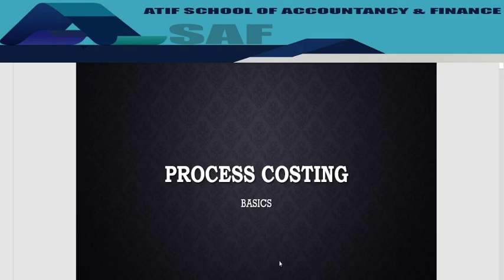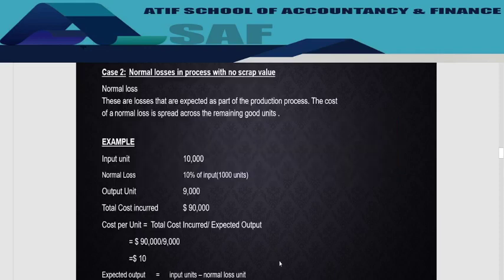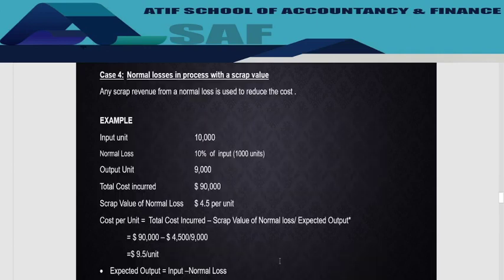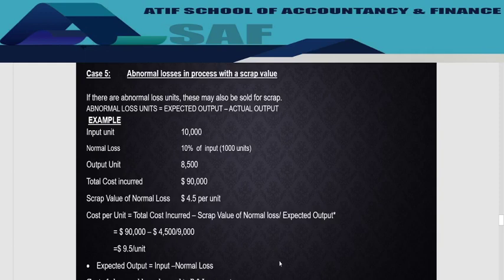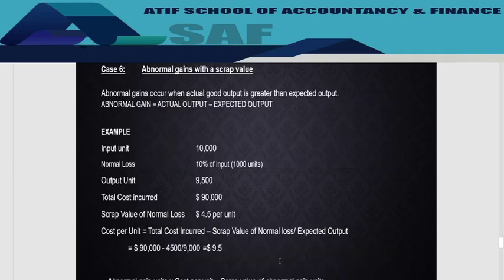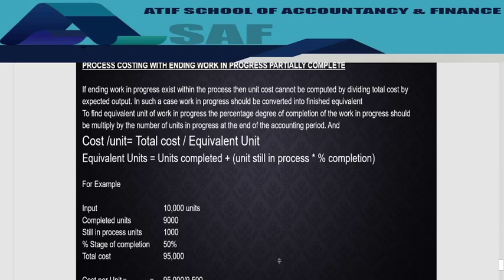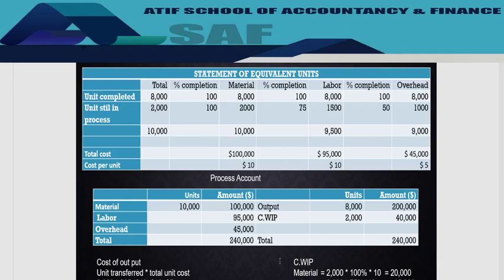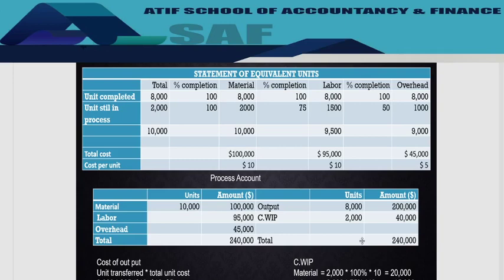Process A-level ,F2 of ACCA and CMA CAF-8 CA ICAP BY MUHAMMAD ATIF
this is about process accounting.
all cases of process costing for A-Level students.
when output is completed at the end of the period (no work in progress).
when there is closing work in progress.
process costing with normal loss.
process costing with normal loss and scrap value.
process costing with abnormal loss.
process costing with abnormal loss and scrap value.
process costing with abnormal gain.
process costing when elements have different degree of completion.
PROCESS COSTING WEIGHTED AVERAGE METHOD.
process costing average method.
asaf process costing.
atif school of accountancy process costing.
process costing acca.
process costing ca.
process costing icap.
process costing account.
process costing and job order costing.
difference of process costing and job order costing.
process costing by Muhammad Atif.
process costing ca inter.
process costing f2.
process costing basics.
process costing MA 1 acca.
process costing definition.
process costing equivalent units.
process costing explained.
process costing in English.
process costing equivalent production.
process costing example and solutions.
process costing example and solutions fifo method.
process costing introduction.
process costing lecture.
process costing part 1
process costing problems and solutions.
process costing questions and answer in ACCA.
process costing system.
process costing wip.
process costing valuation of wip.